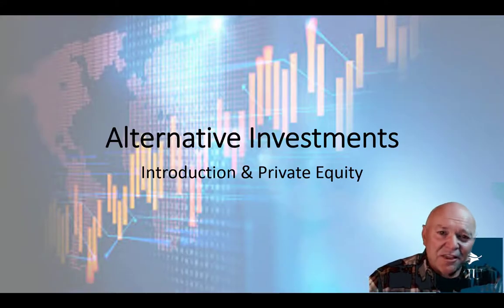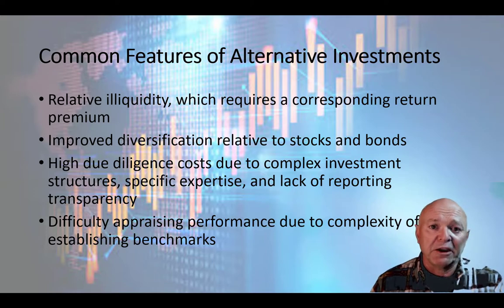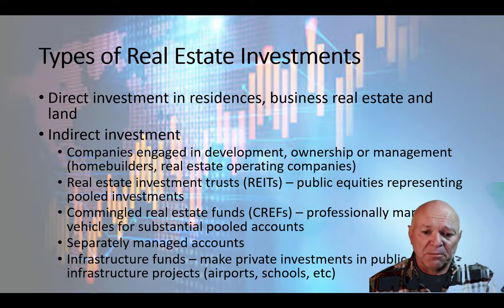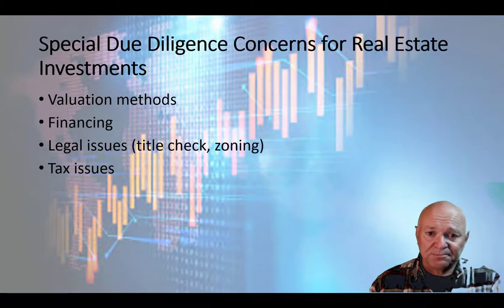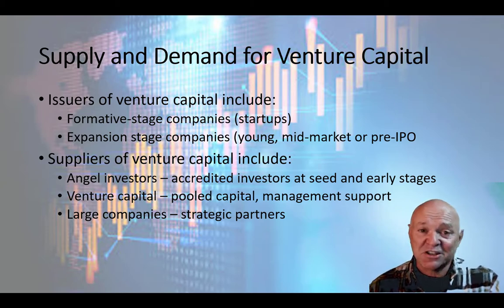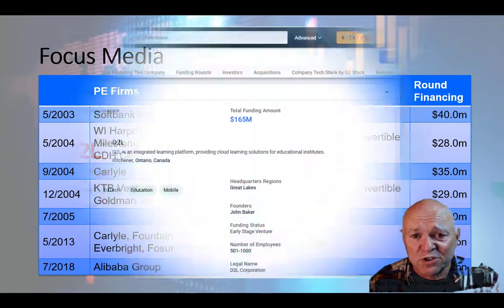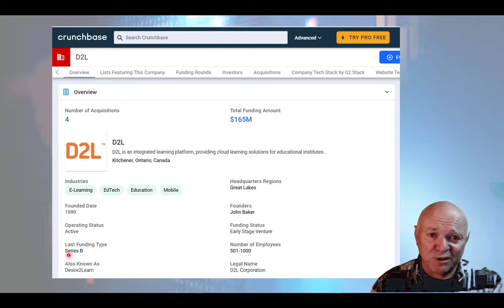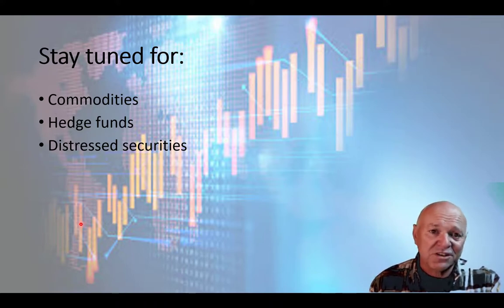Alt Inv Private Equity